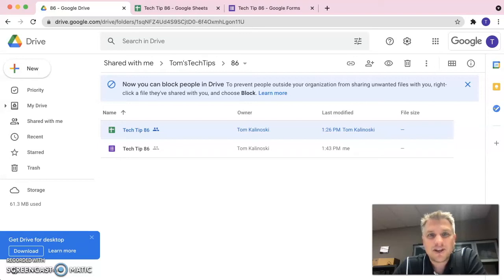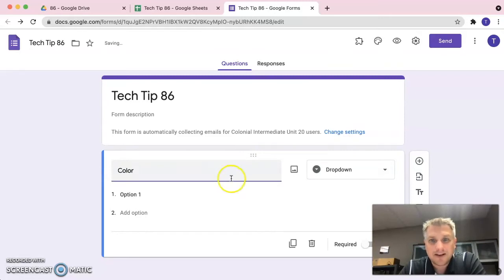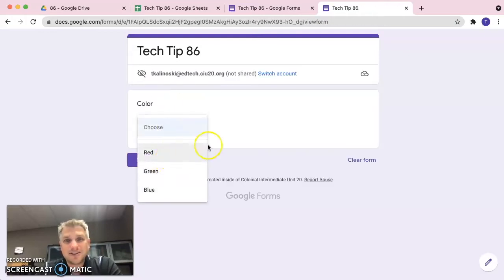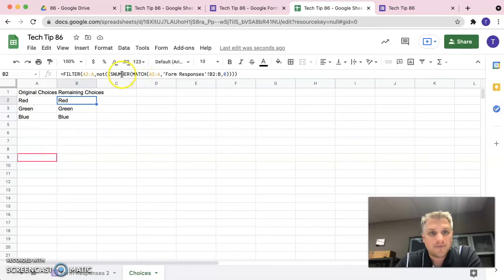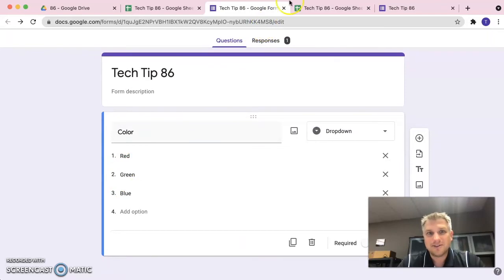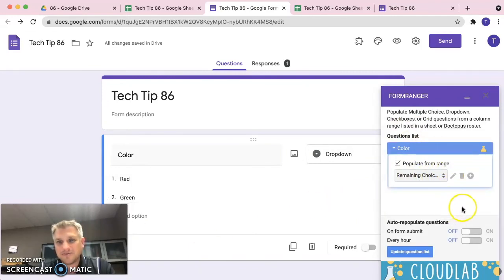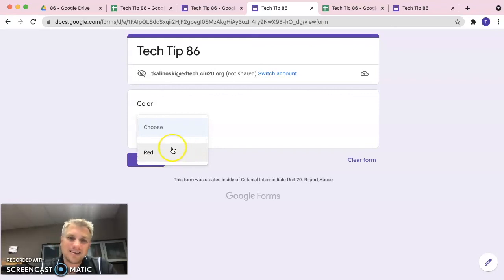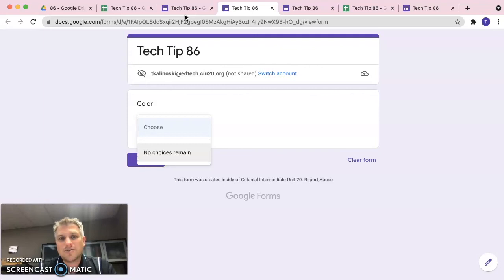Tech Tip # 86 - Create a google form that automatically fills and eliminates question choices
This video demonstrates how you can create a google form that pulls question choices from a spreadsheet and eliminates them as form choices are submitted

Formula used
=FILTER(A2:A,not(ISNUMBER(MATCH(A2:A,'Form Responses'!B2:B,0))))